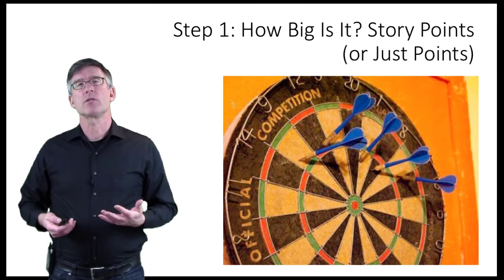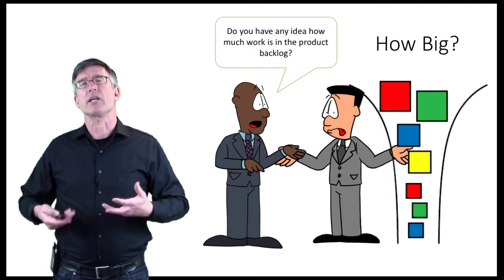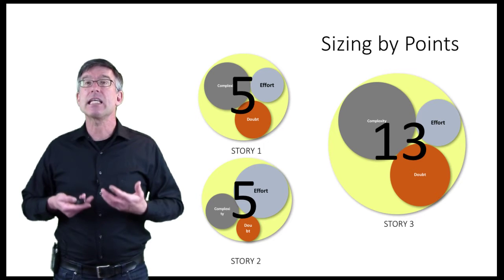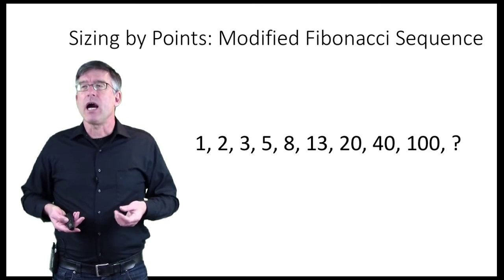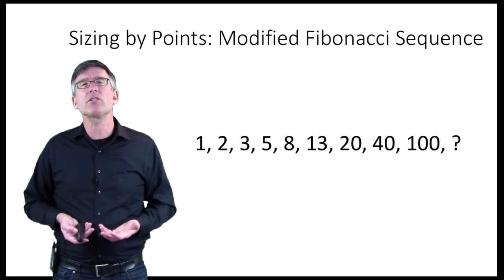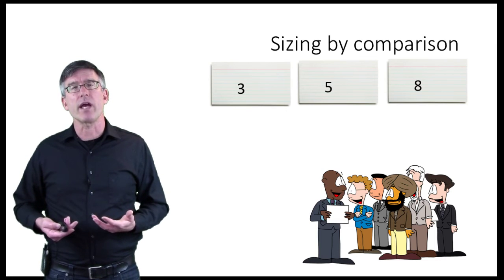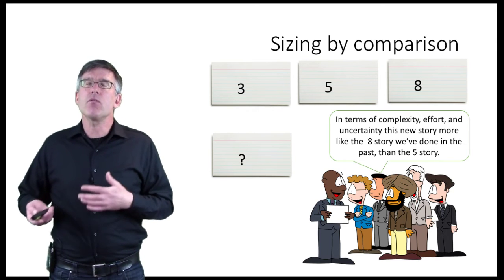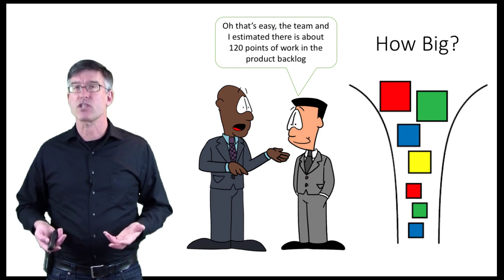03 estimation relative sizing points